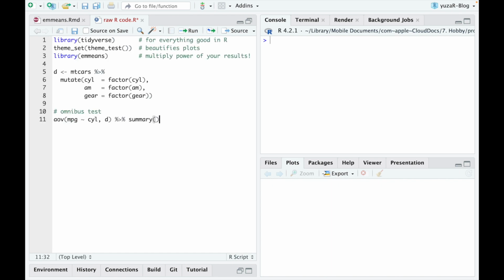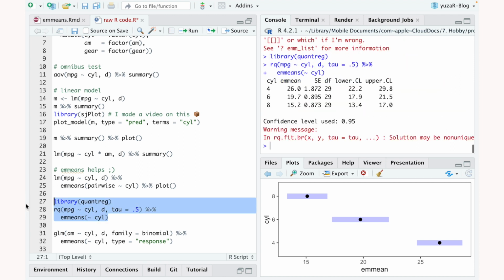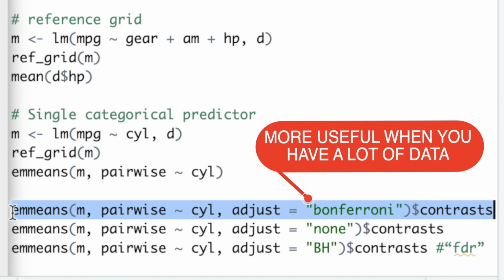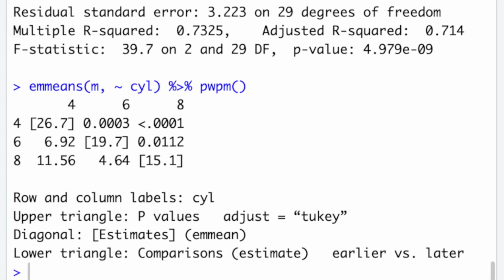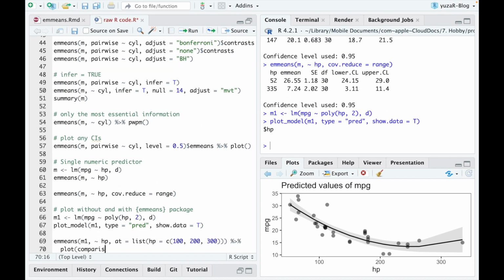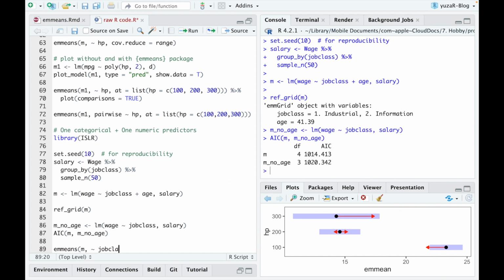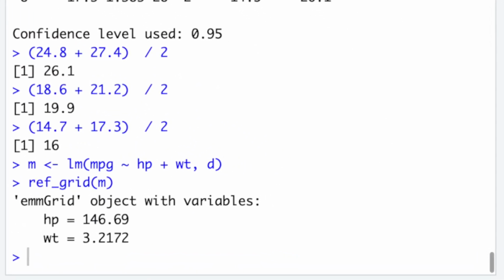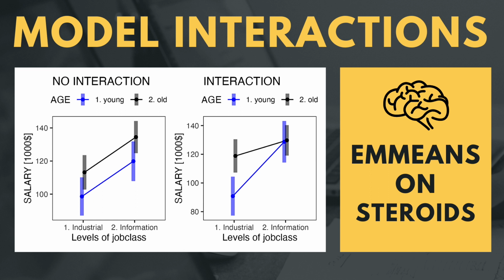{emmeans} Game-Changing R-package Squeezes Hidden Knowledge out of Models!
{emmeans} is one of the most capable, but at the same time one of the most mysterious and therefore underrated R packages. Let’s demistify {emmeans} and uncover it’s power!

The cartoon illustrations for Type I and Type II Errrors were created by Allison Horst.